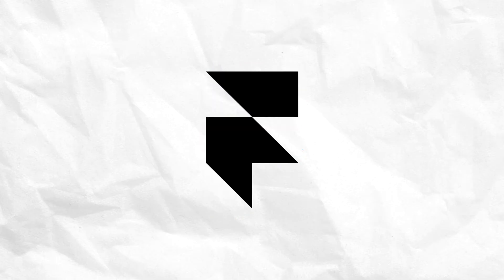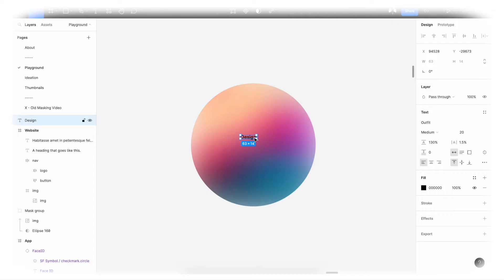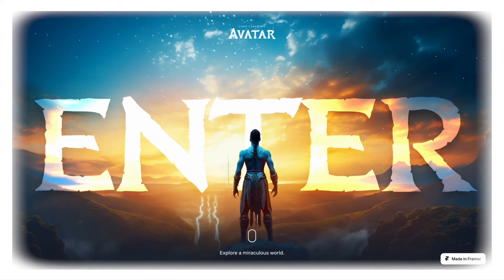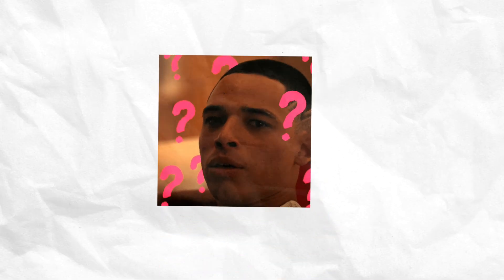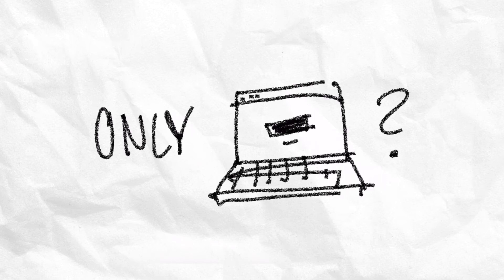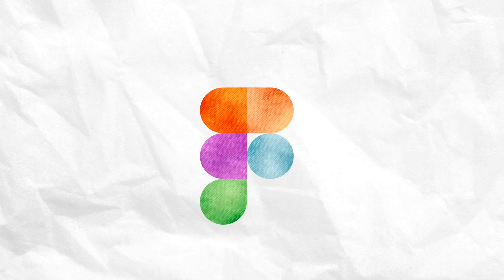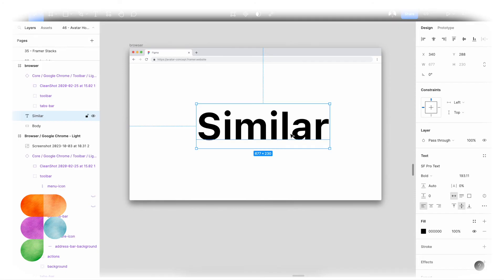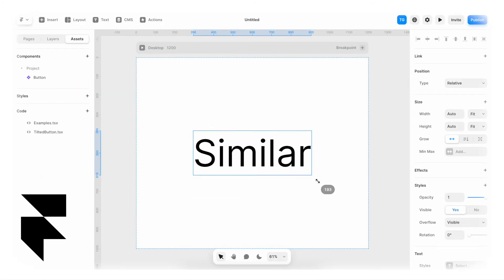Figma vs Framer in 100 Seconds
How does Figma compare to Framer? In this video we learn the differences and when to use which tool, in just 100 seconds.